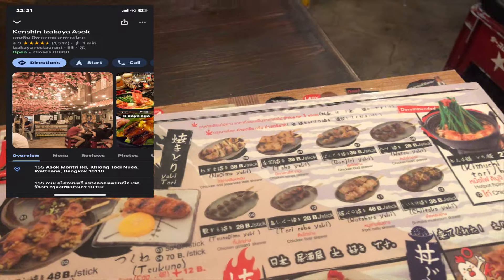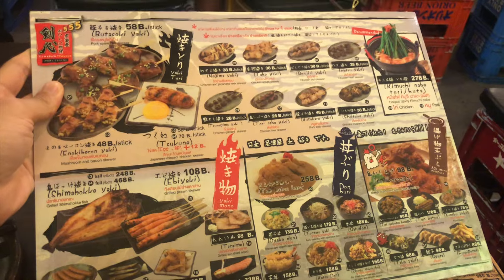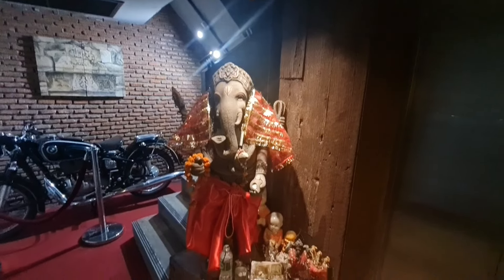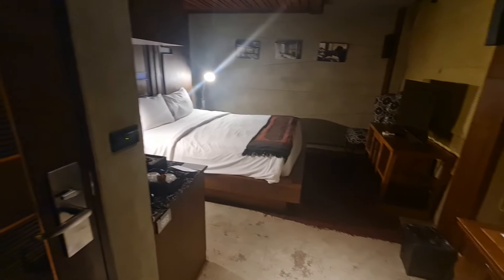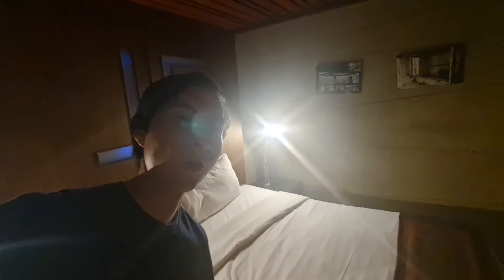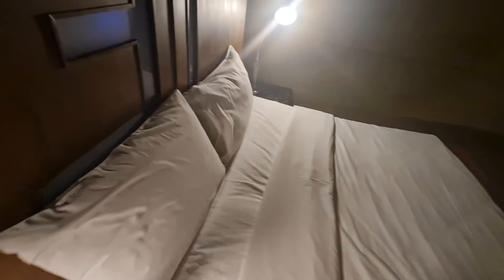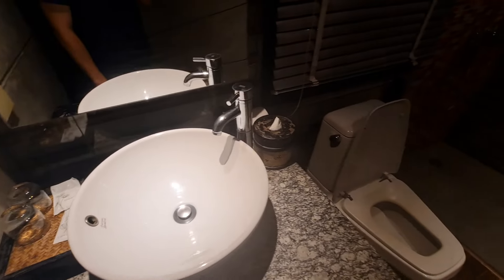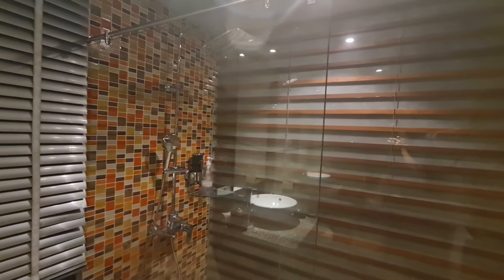BEST CHEAP HOTEL IN SUKHUMVIT BANGKOK?? 🤔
Video Description:
In this video we are checking out The Fusion Suites in Bangkok, Thailand.